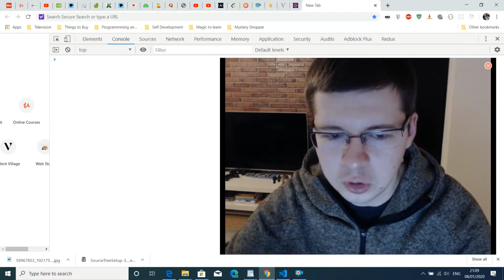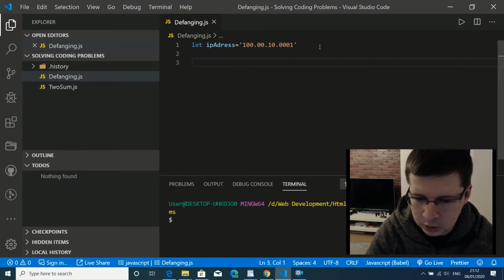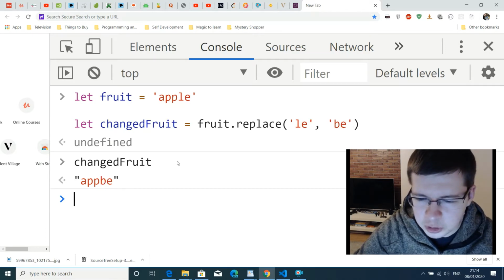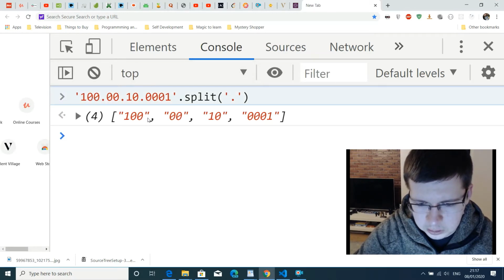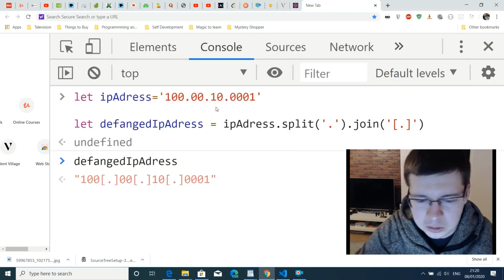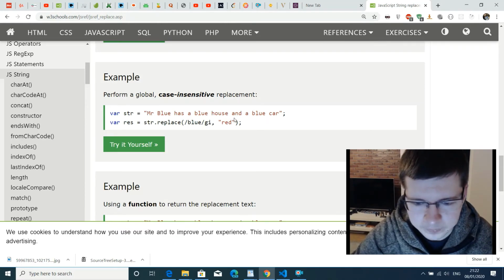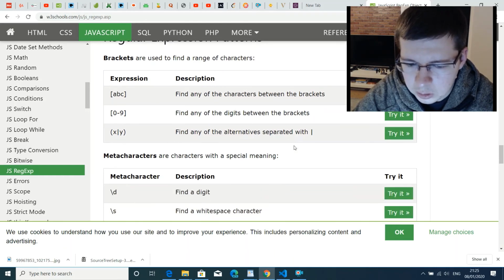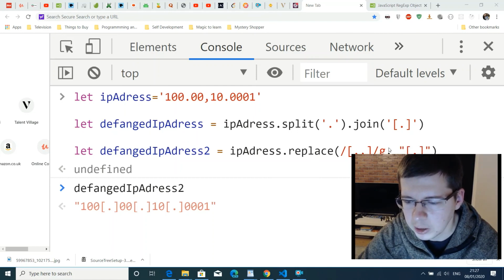Leetcode - Defanging an ip adress - Javascript Solution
In this video we are solving a coding challenge from Leetcode called Defanging an Ip Adress using javascript:

Here's the link to the coding challenge.